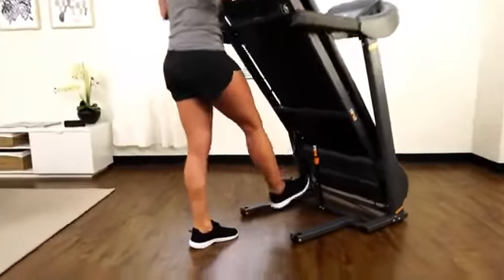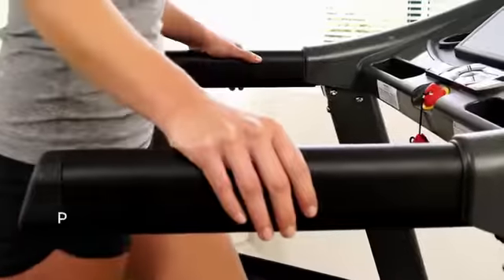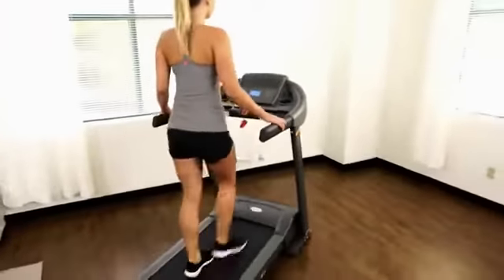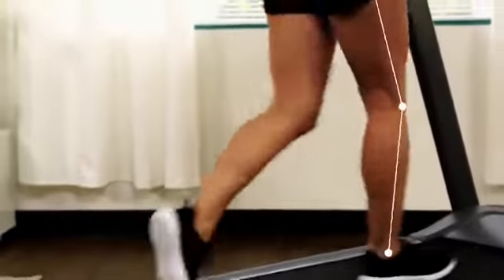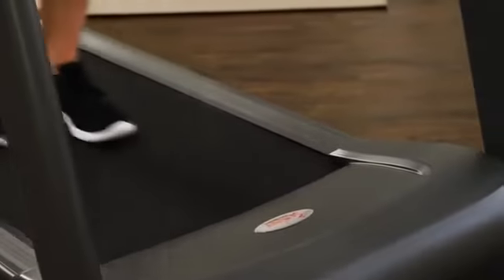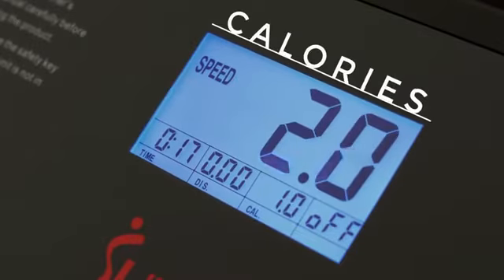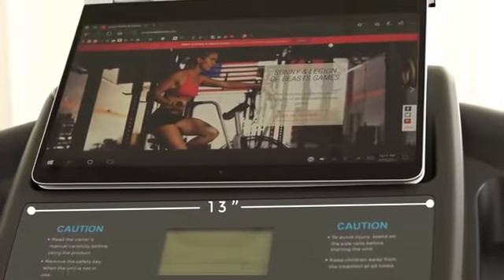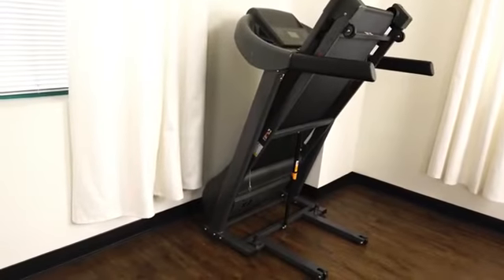Sunny Health Fitness T7643 Heavy Duty Walking Treadmill best treadmills 2021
Brand Sunny Health & Fitness
Color Gray
Material Steel
Item Dimensions LxWxH 60.5 x 32 x 52.4 inches
Item Weight 64.86 Kilograms
Maximum Weight Recommendation 350 Pounds
Maximum Horsepower 2.5 Horsepower
Deck Length 44.5 Inches
Minimum Speed 0.5 Miles per Hour
Maximum Speed 6 Miles per Hour

Burn BIG calories with the SF-T7643 Heavy Duty Folding Walking Treadmill. Big walking surface, big button, big handrails. Did I say big!
Product dimensions: 60.5" L X 32" W X 52.4" H | Folded dimensions: 39.75" L X 32" W X 55" H | Product weight: 143 lb
High weight capacity of a 350 lbs with a big treadmill walking space (44.5L X 19.5W) that can be moved easily with the transportation wheels. Safe and easy folding and unfolding with soft drop mechanism
Big buttons, so you don't squint looking for the start or stop. Big easy to read quick speed buttons (1, 3, 5 mph) and big sturdy handrails give you the confidence to walk fast.
Big cup holders for hydration and the biggest integrated tablet holder variety of phones, 2 in 1 laptops up to 13" inches. Emergency stop clip
Keep track of gains and losses with easy to read backlit multi-display console. Displays: calories burned, speed, distance